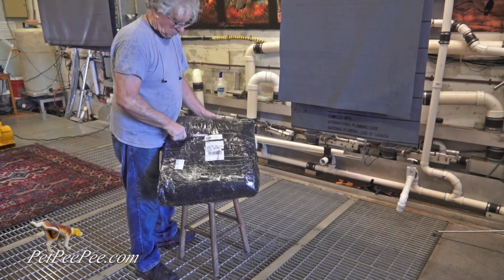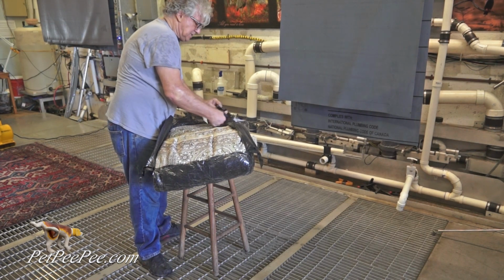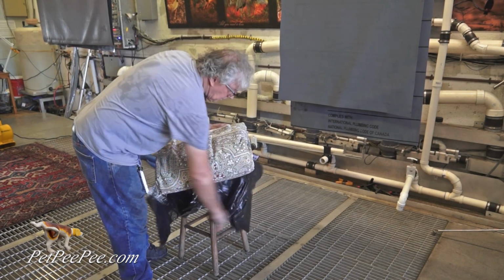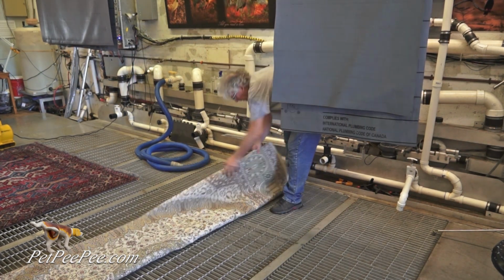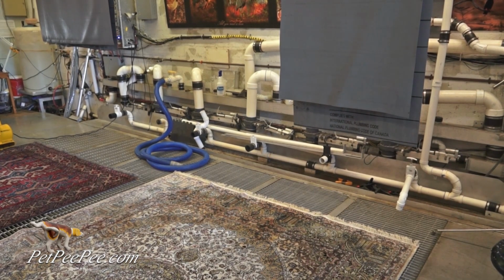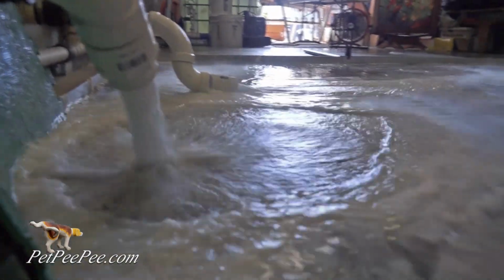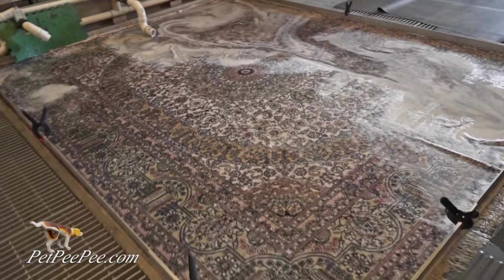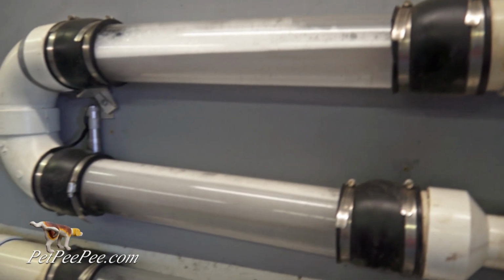CAT PEE PEE ODOR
Do you know that Cat pee odor is the most difficult odor to remove from wool/silk Oriental rug/Carpet or Drapery?

PetPeePee
PetPeePee company specializes in Cleaning and Removing the cat urine odor from Oriental rug or Drapery, by using the Natural Dead Sea Cleaner, and the XpetPee machine.

The gentle touch of the XpetPee machine will clean you Oriental Carpet, and the cat urine odor will be entirely eliminated with the help of the Dead Sea Cleaner invented by Meir Martin, the owner of PetPeePee.